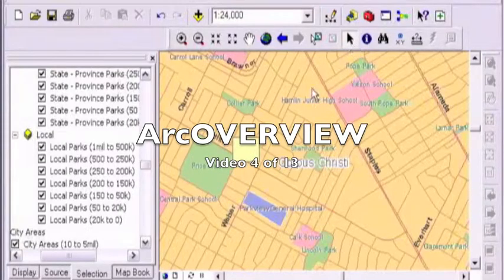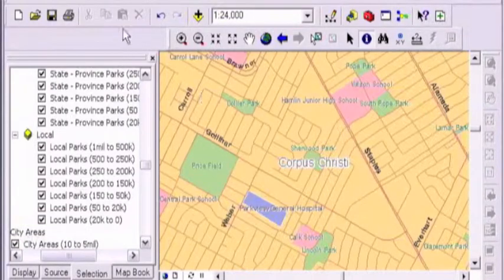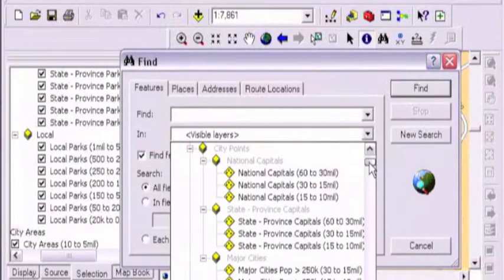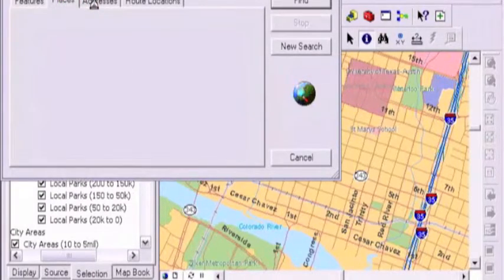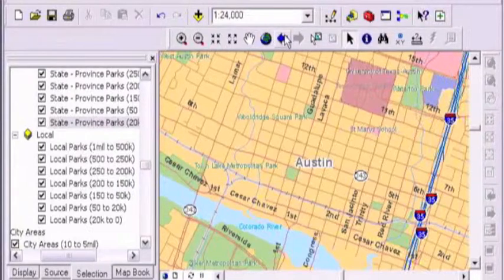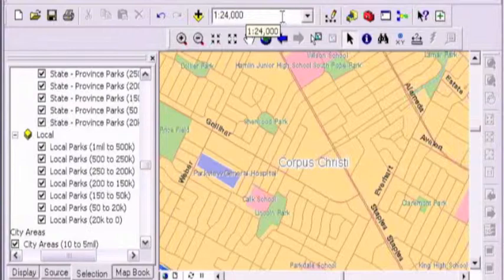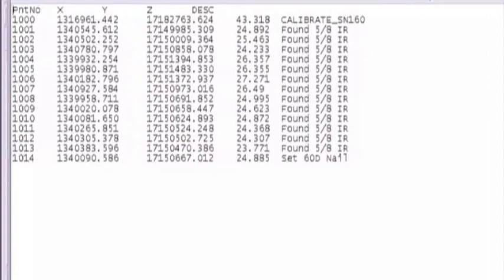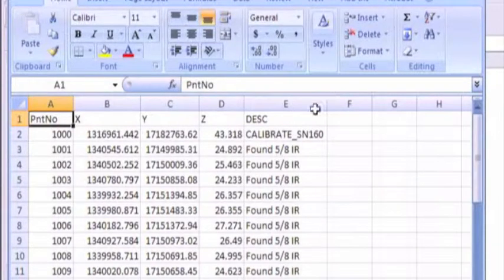ArcOverview4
GIS for Land Surveyors - How to implement GIS for your own business - learn to manage your data, then help GIS with the knowledge of land surveyors combined with the knowledge of GIS.  Our role is to mange the land surveys, and GIS needs your help.  If you want to learn, this series is on Overview of GIS OUT OF THE BOX as the same content is discussed, with some different examples, and done just to make sure, as surveyors, that we got this topic tied down.  There is a database series of four videos that is also important to watch if this is what you are wanting to learn.